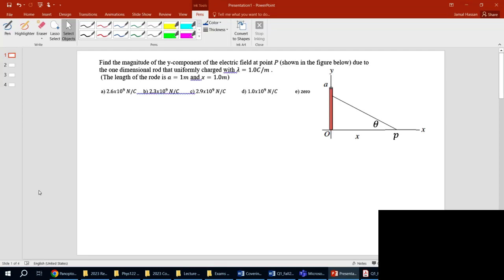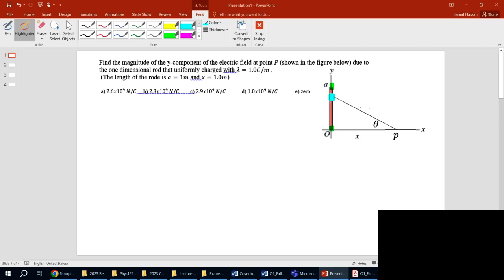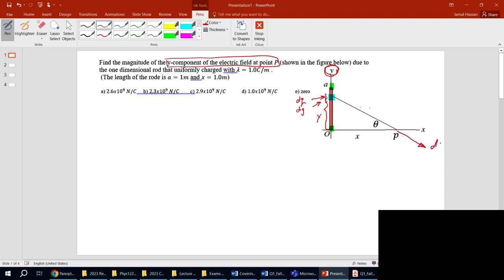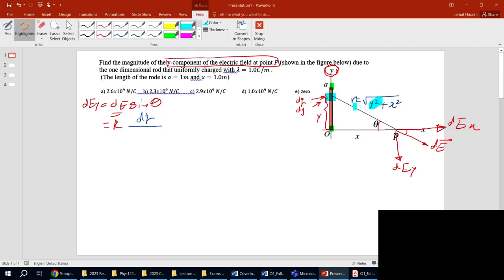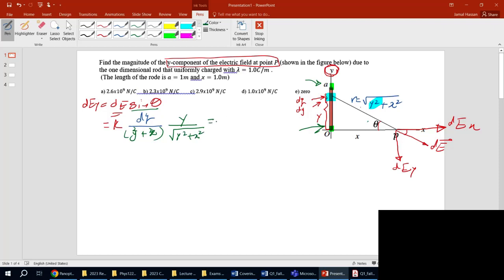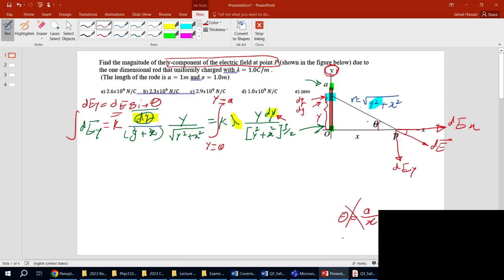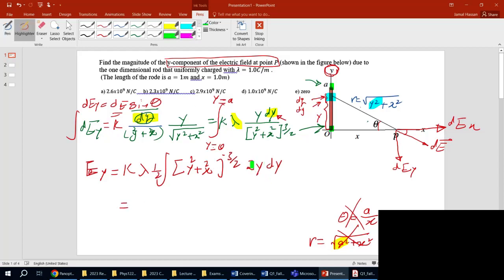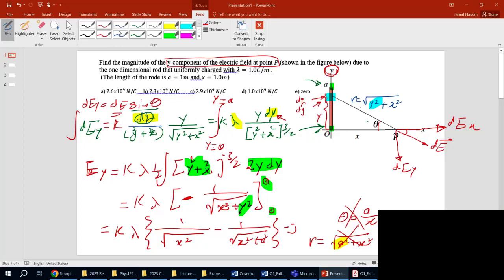Ch23 Example on Finding Electric Field